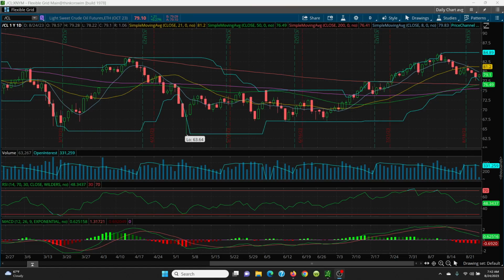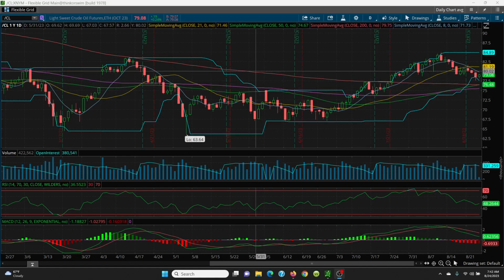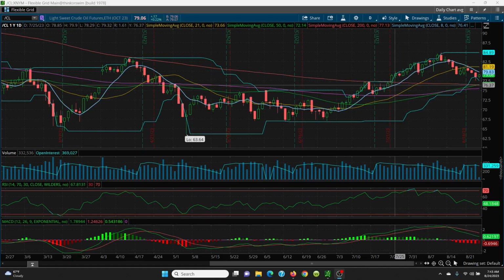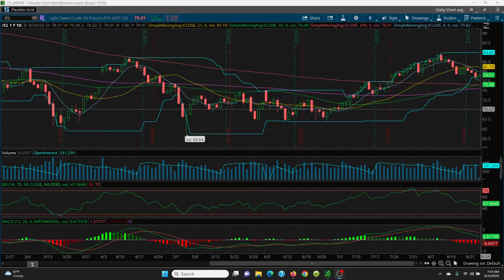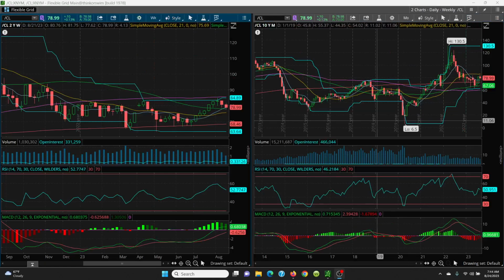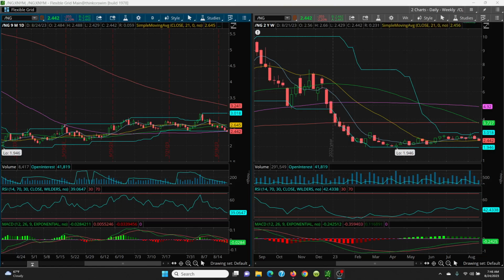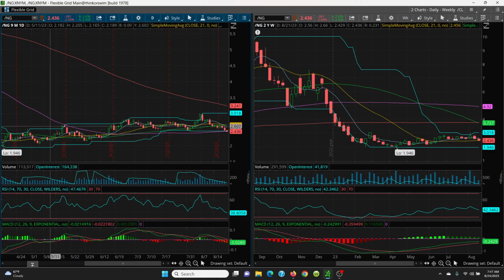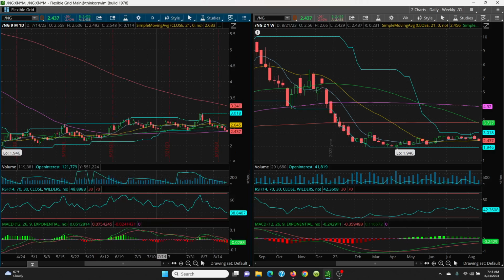2023 08 24 07 40 52 Crude Oil / Nat Gas - Energy Trading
Crude Oil / Nat Gas - Energy Commodity trading